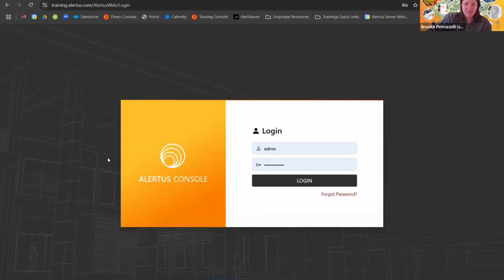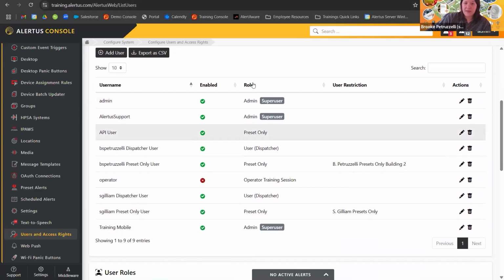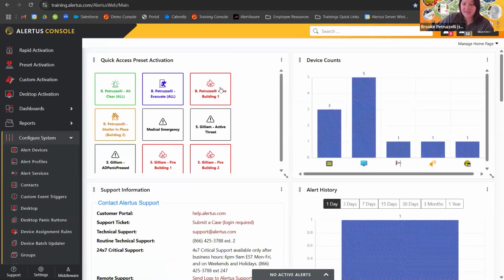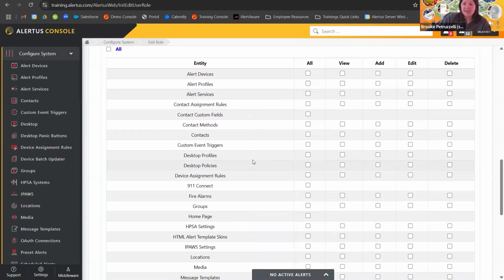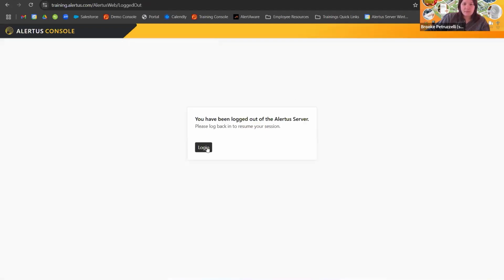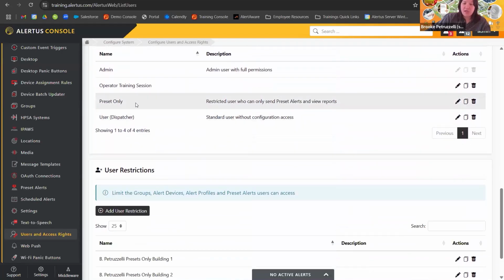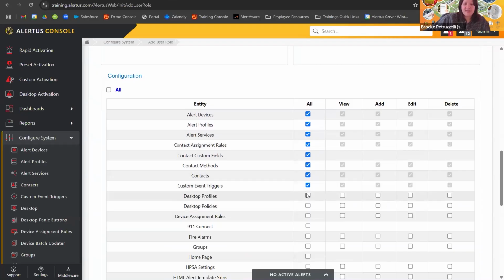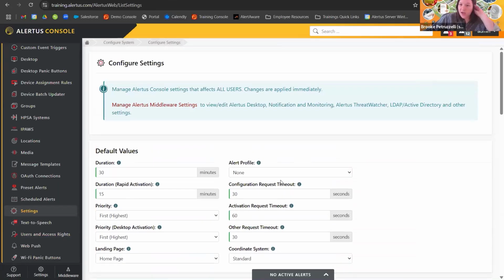User Management and Alertus Console Customization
Discover how to update User Roles and assign Restrictions, allowing you to tailor each individual’s permissions in the Alertus Console to fit their unique needs. Plus, we dive into how to modify Alertus Console Settings to apply system-wide changes that enhance your organization’s alerting capabilities.